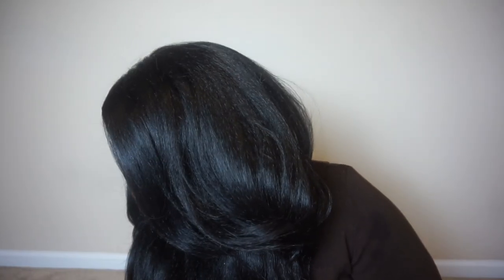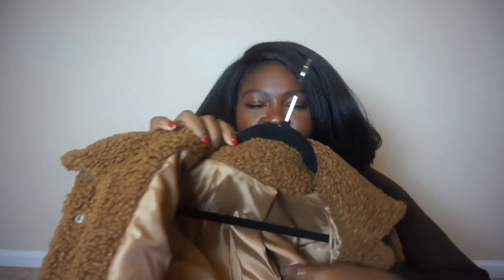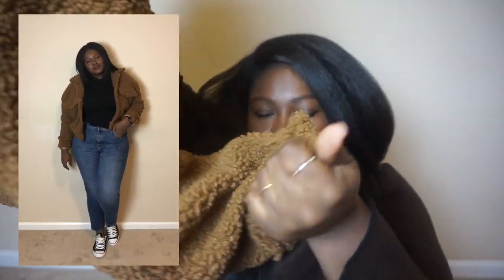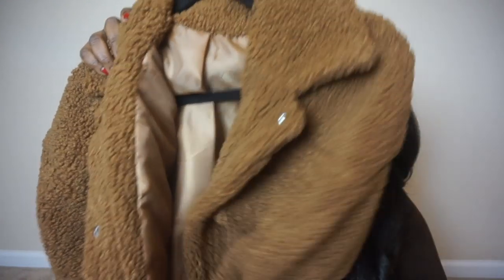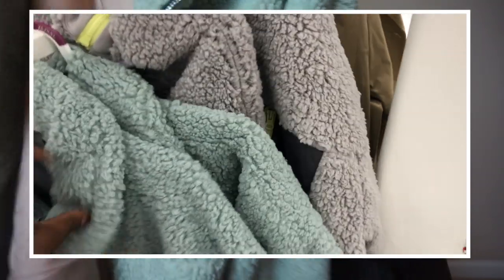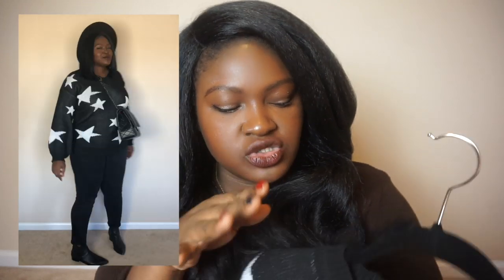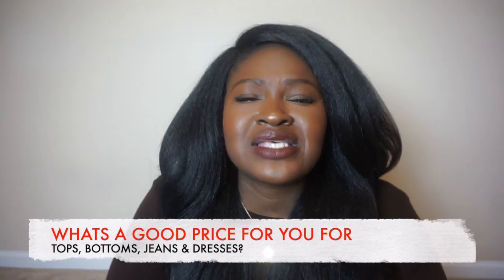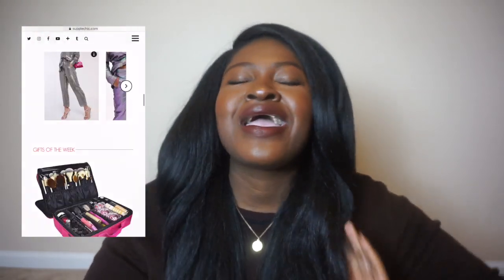What I Ordered VS. What I Got 🤔 WINTER TRYON HAUL I 2019 Outfits LookBook I PLUS SIZE FASHION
Hi Chicsters,
Today's video is a cheap winter plus size try on haul ft Lovelywholesale. I'm sharing my first impressions on quality + fit! As per usual I like to create /style outfits with the pieces so you can also call it a casual winter lookbook.

 ✔ Current Codes
Fashion Nova use code SUPPLECHIC
Shein

HEIGHT
5'7

MEASUREMENTS
Hips 52
waist 42
bust 45

DETAILS

ON ME
Top
Hair NEESHA Outre
Accessories

MAKE UP
Face:
10$ Brush Set

MUSIC